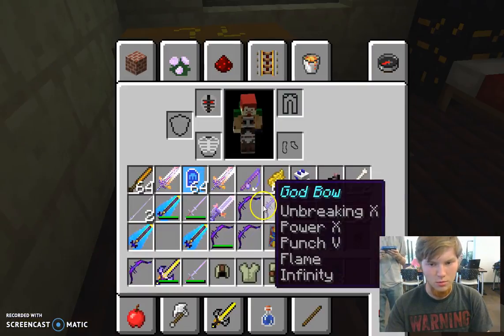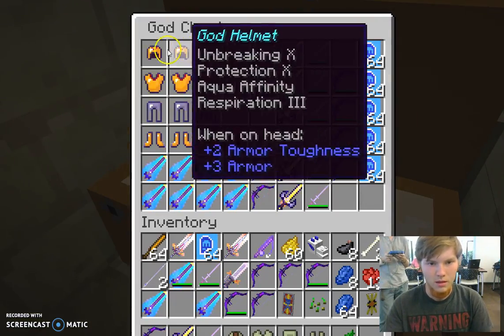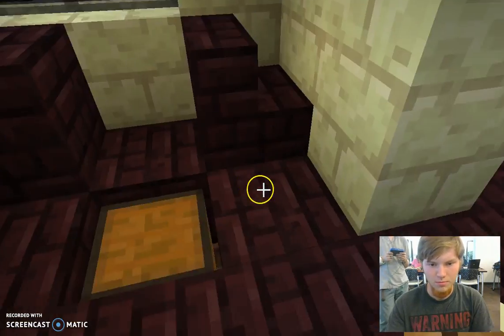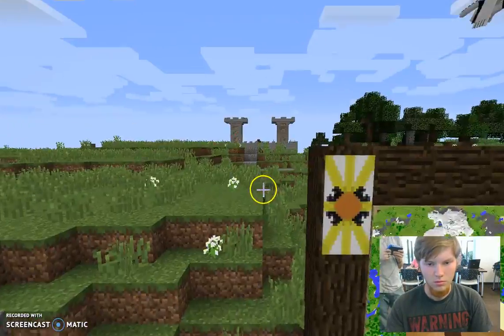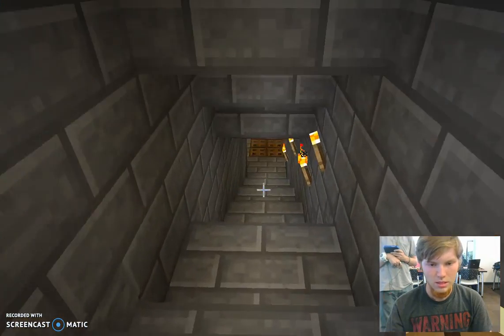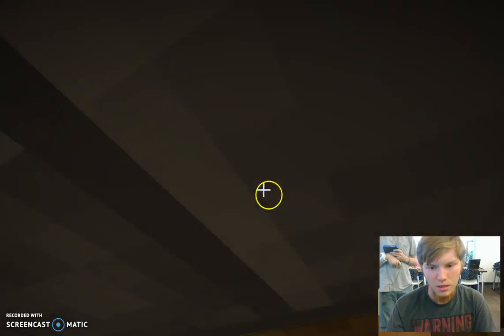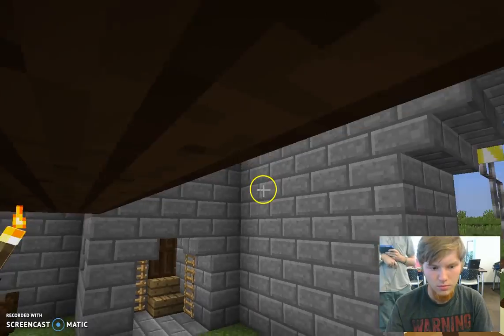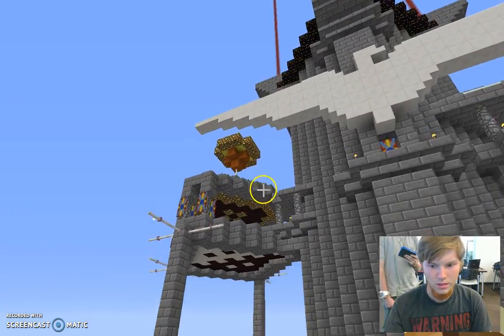Mine Craft 1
this is my first mine craft video so don't hate